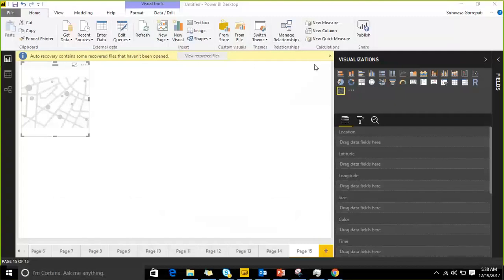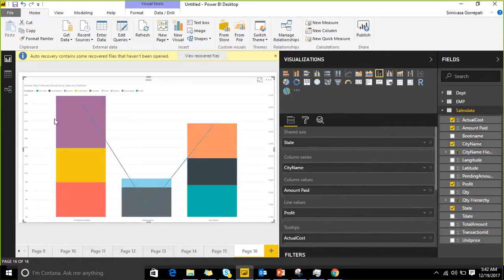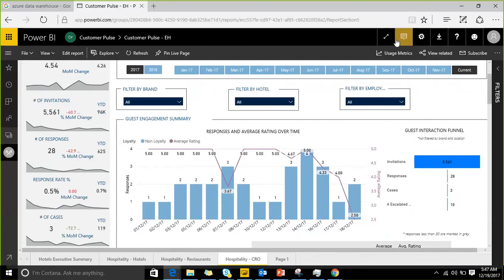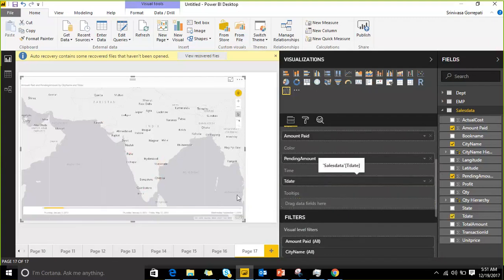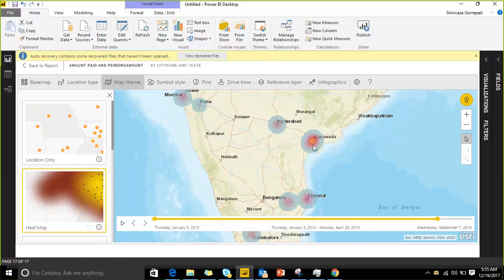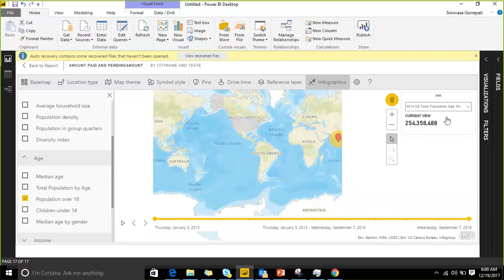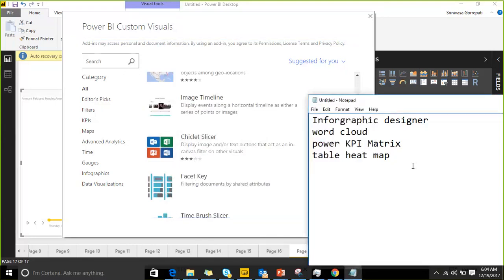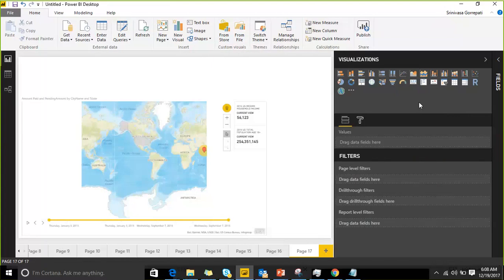POWER BI CLASS 9